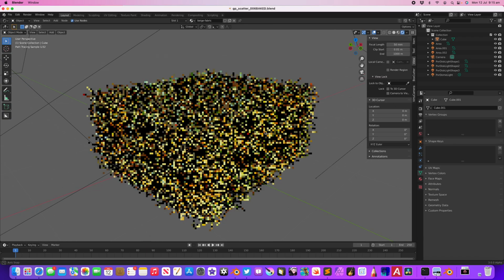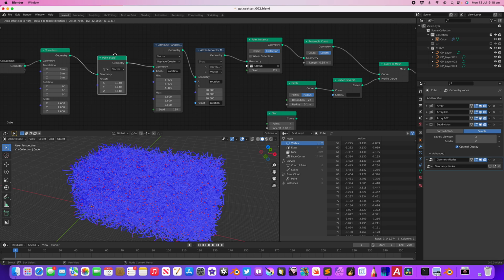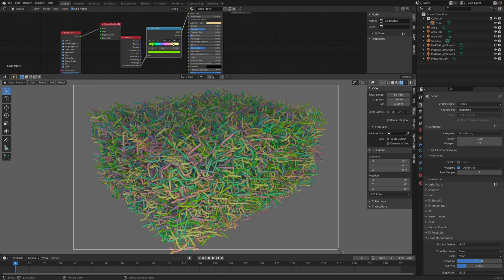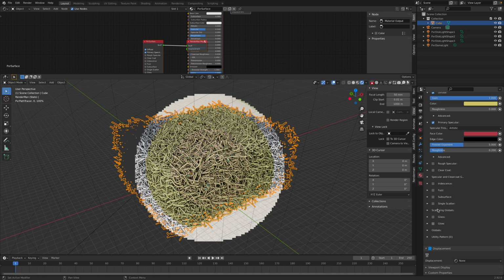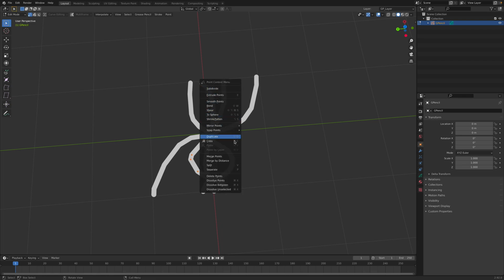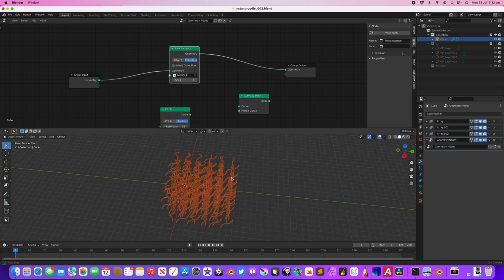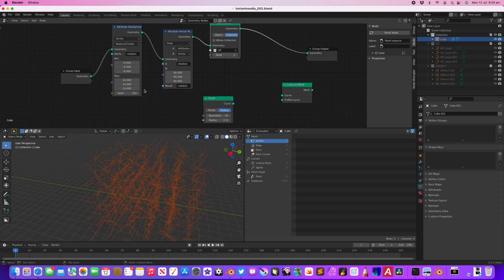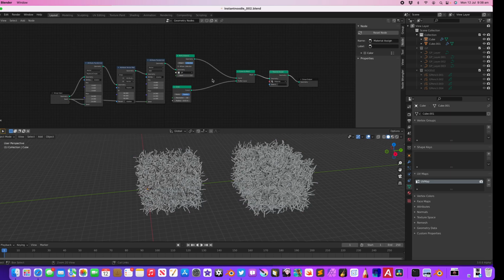LIVENODING Quick Procedural Instant Noodles 2021 Using Grease Pencil and Geometry Nodes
In this episode, I am revisiting old "instant noodle" idea and recreate it using Geometry Nodes with help of Grease Pencil in Bender 3.0.

To make instant noodles, simply start with an array of points in XYZ, once you have point array generated from box or sphere, you simply scatter the stroke noodles into the points. I like to have my noodles in grid 90 ° angle so I use Vector Attribute Snap.

NOTE: You see in my video, Grease Pencil scattering is slow, so instead you need to use Curve, and then scatter and bevel the curve using Geometry Nodes. This is by far the most efficient.

Having Grease Pencil as starting point is always great to add that human touch to your 3D works. Especially when working in molecular level like in this case to make "instant noodle". The same idea maybe can be used to make like "knitting" 3D cloths?

Enjoy and stay healthy and fit!